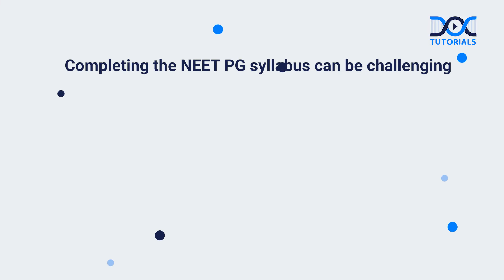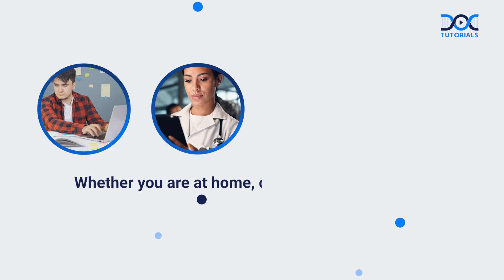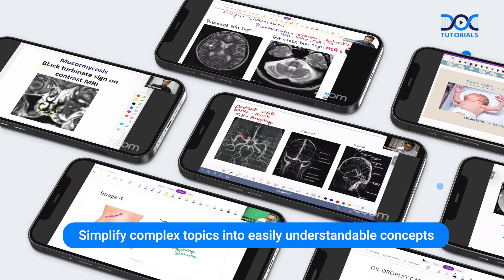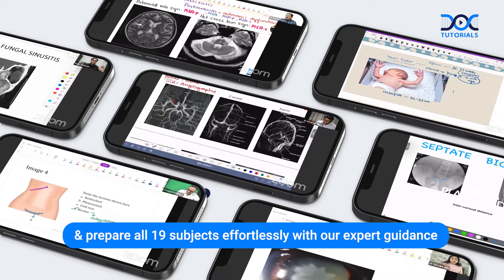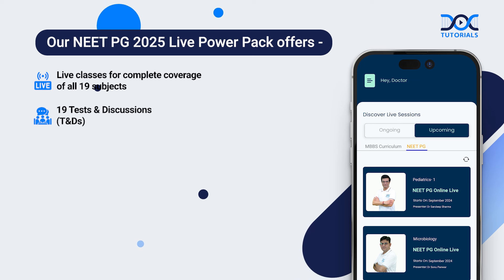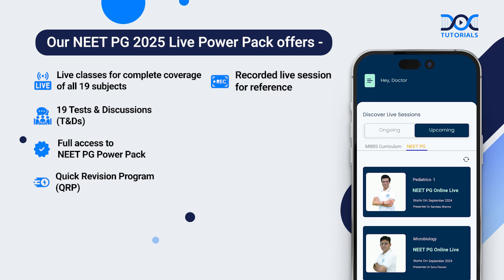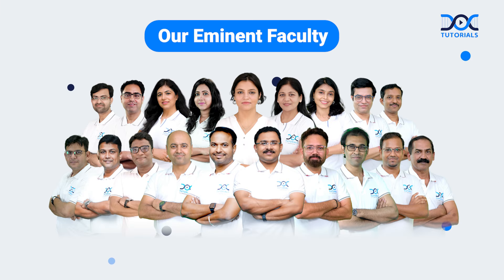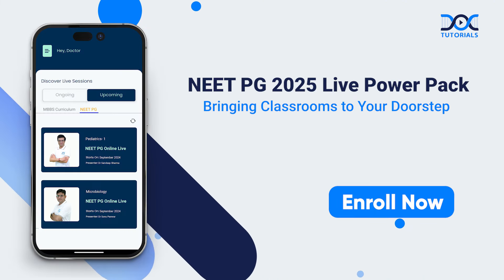NEET PG 2025 Live Power Pack - Bringing classrooms to your doorstep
𝗬𝗼𝘂𝗿 𝗰𝗼𝗺𝗳𝗼𝗿𝘁 𝘇𝗼𝗻𝗲 𝗶𝘀 𝗻𝗼𝘄 𝘆𝗼𝘂𝗿 𝗰𝗹𝗮𝘀𝘀𝗿𝗼𝗼𝗺 - 𝗡𝗘𝗘𝗧 𝗣𝗚 𝟮𝟬𝟮𝟱 𝗟𝗶𝘃𝗲 𝗣𝗼𝘄𝗲𝗿 𝗣𝗮𝗰𝗸

𝗕𝗿𝗶𝗻𝗴𝗶𝗻𝗴 𝗰𝗹𝗮𝘀𝘀𝗿𝗼𝗼𝗺𝘀 𝘁𝗼 𝘆𝗼𝘂𝗿 𝗱𝗼𝗼𝗿𝘀𝘁𝗲𝗽! 🏠📚

🎥 Live classes for all 19 subjects
📼 Recorded sessions for reference
📖 Hard copy workbooks
🗣️ 19 Tests & Discussions (T&Ds)
📲 Full access to NEET PG Power Pack
⏩ Quick Revision Program (QRP)
🎯 Grand Tests & Subject Tests

Let's ace NEET PG 2025 together! 💪✨